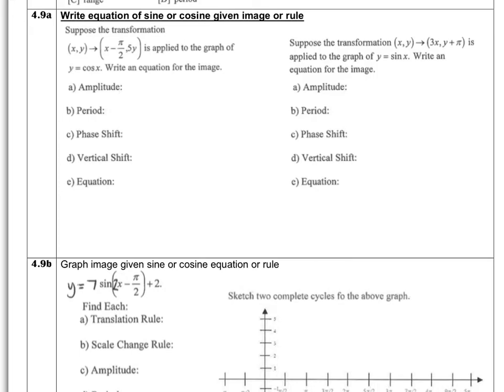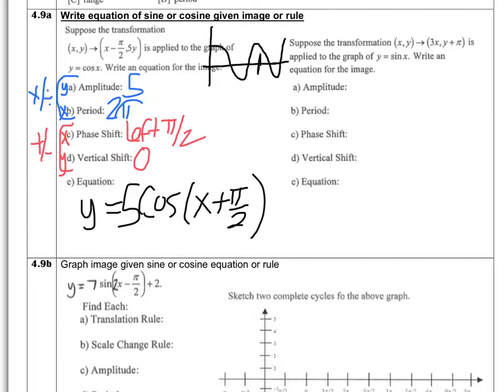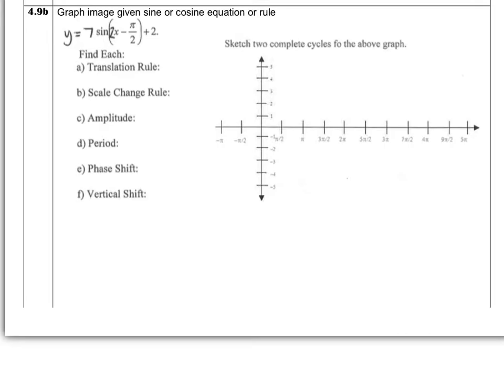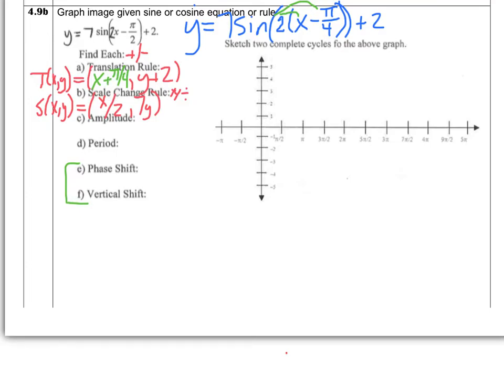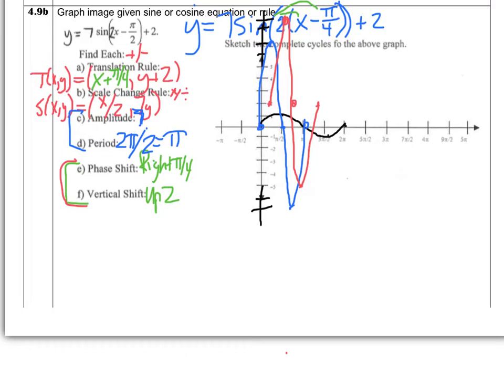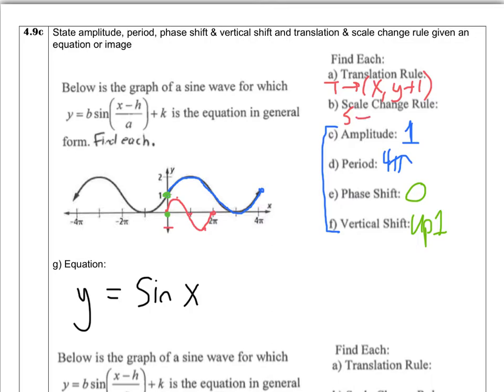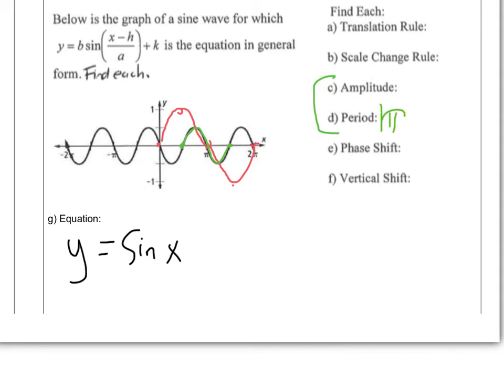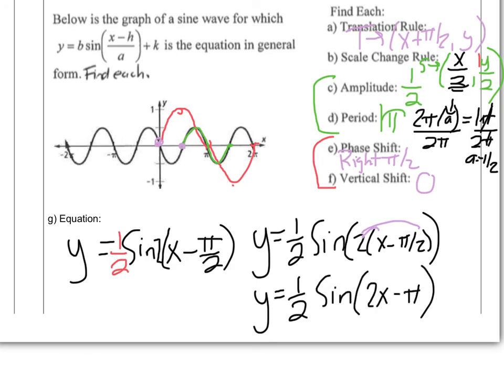SOLUTIONS FST 4_7 to 4_9 REVIEW